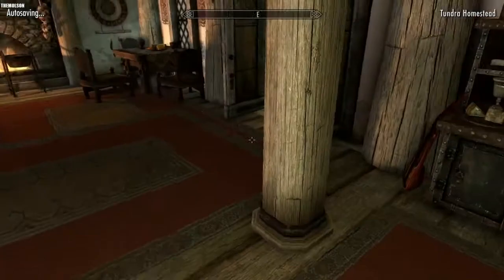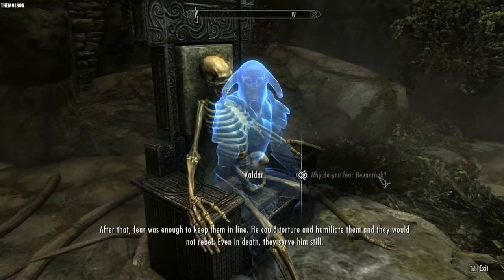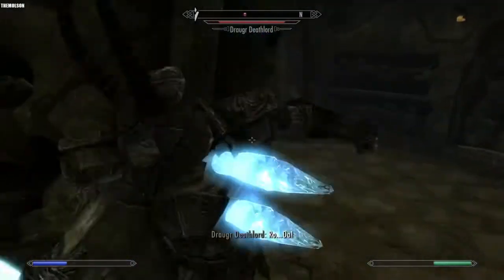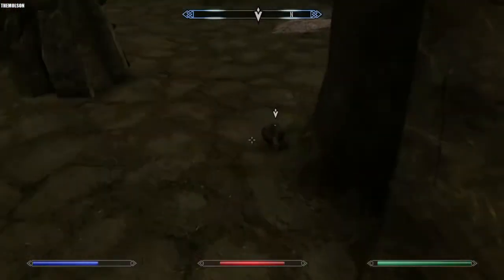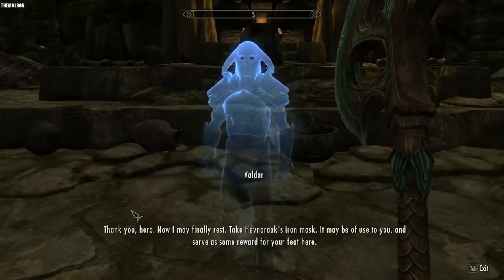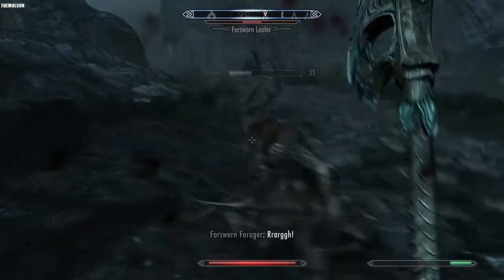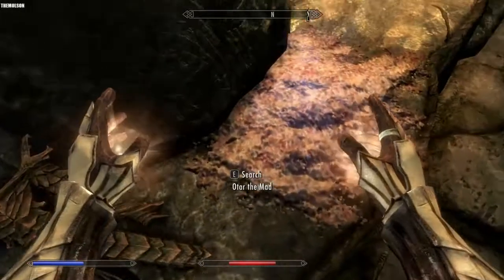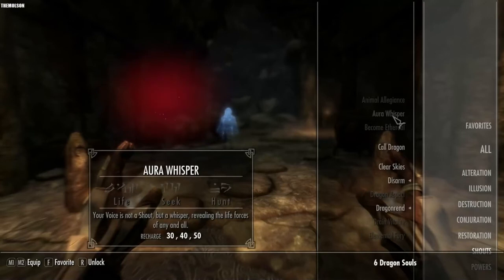Finding EVERY Dragon Priest Mask In Skyrim, Part 1, Otar, Hevnoraak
Finding All Dragon Priest Masks In Skyrim, For the new collection set at Tundra Homestead